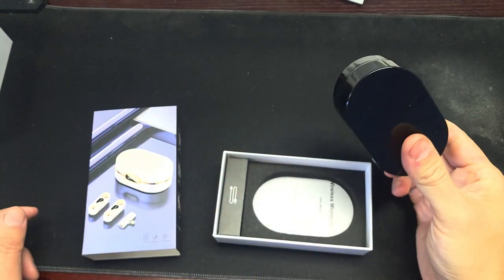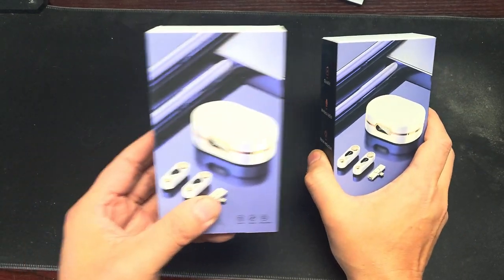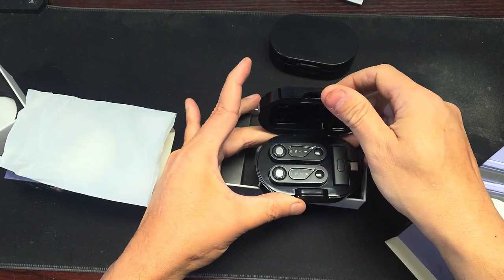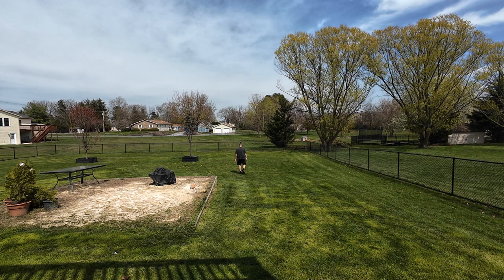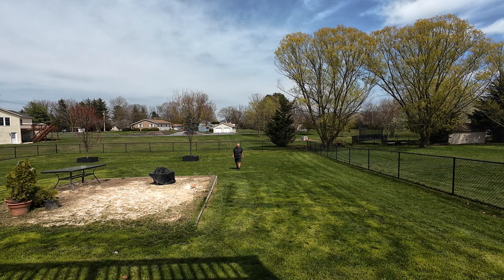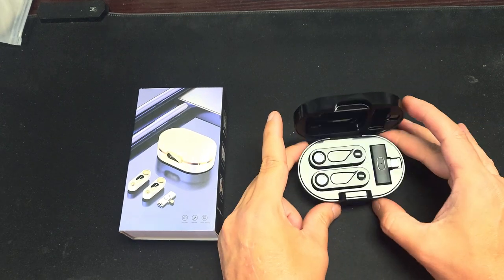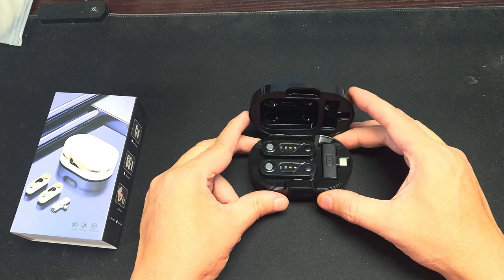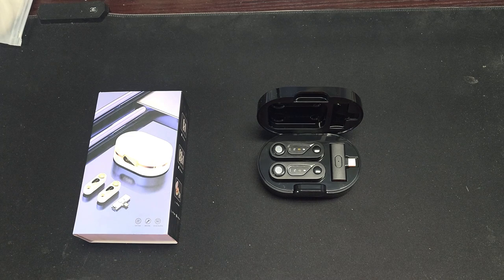This Can Not really be that bad? FTTMWTAG Wireless Lav Mic. Part 2